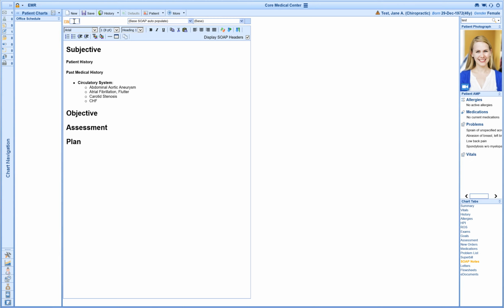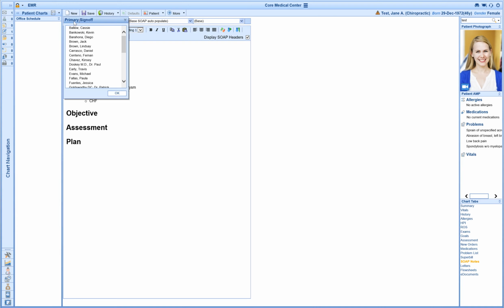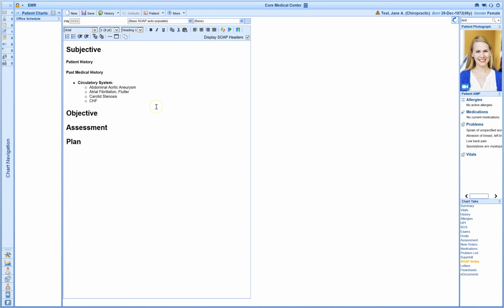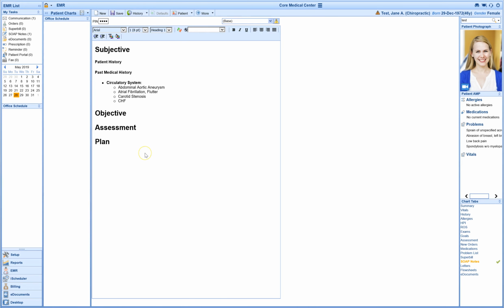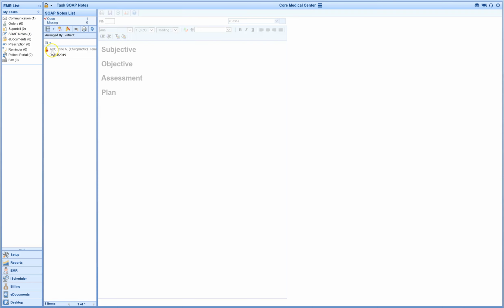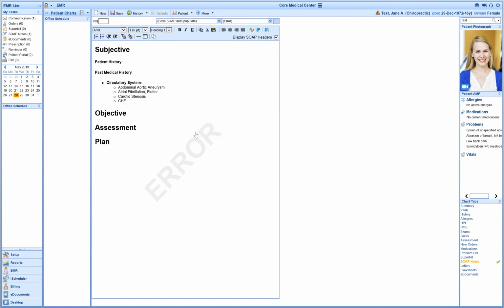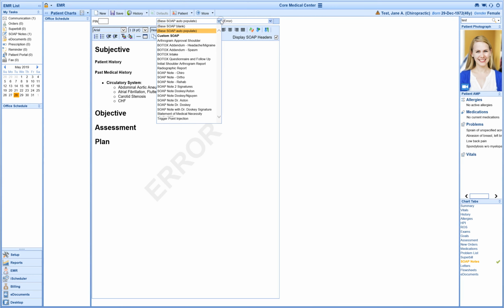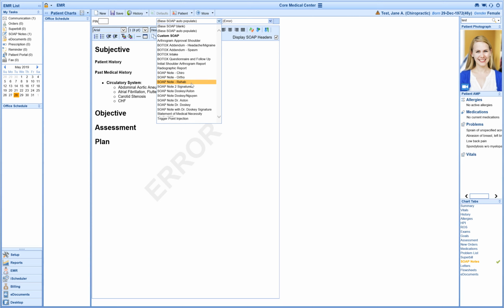SOAP Note Signoff - Primary and Secondary